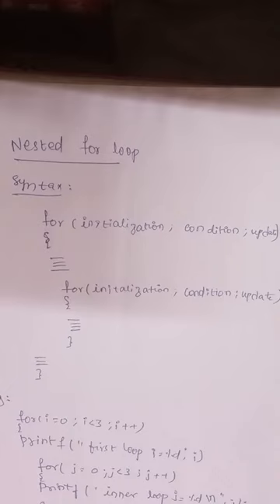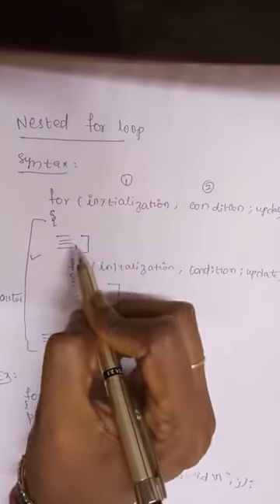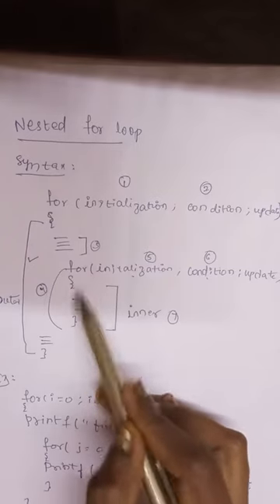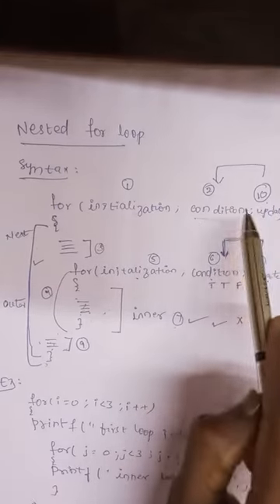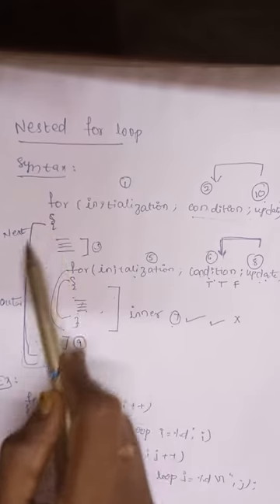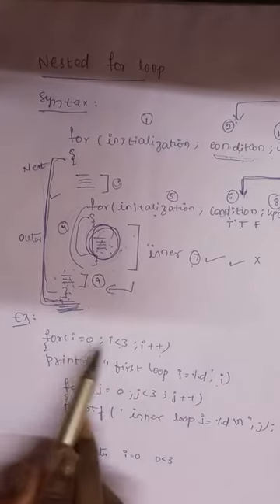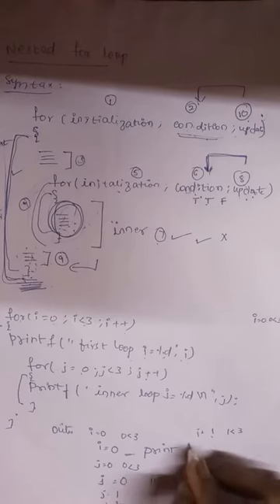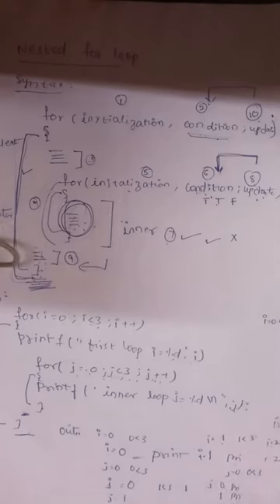Nested for loop... in c programming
for loop is explained in previous video